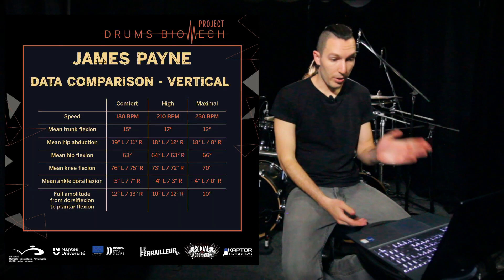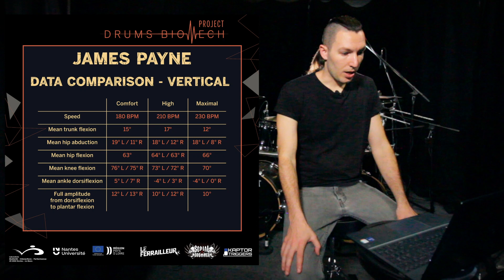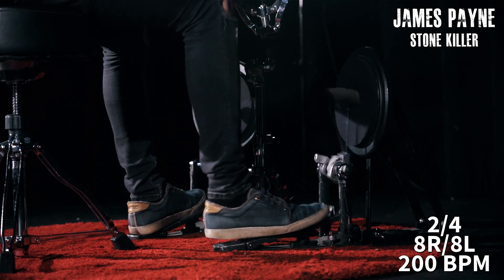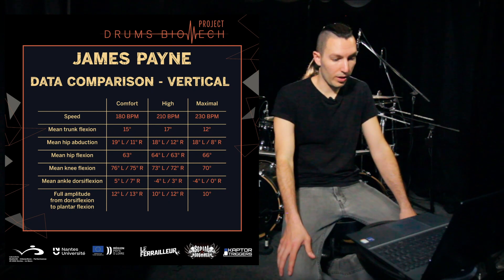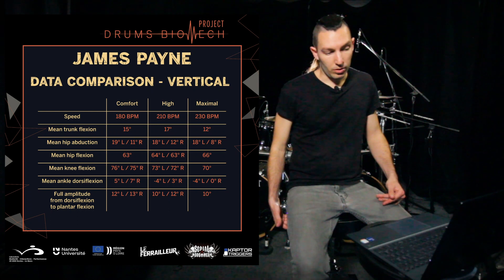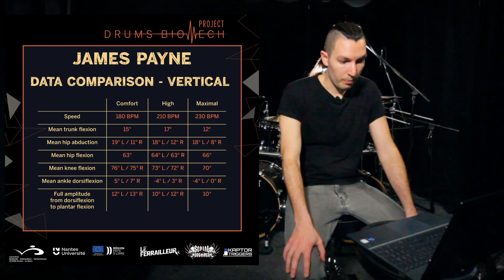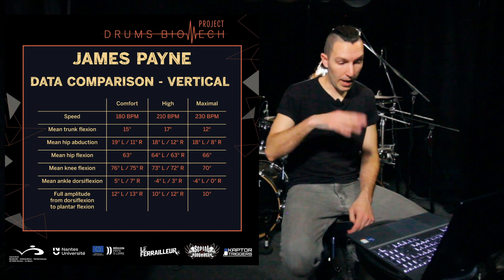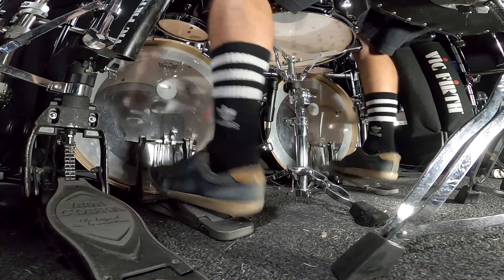Comparison Of Body Posture At Different Speeds - James Payne & Drums Biomech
In this video I comment on the results that I had from my experiment done from Bio-Mechanic engineer researcher Aurelie Sarcher for the Drums Biomech project! Here we can see how my posture was slightly changing as we were increasing the speed at which I was playing the pedals and I explain why that is happening. There is a lot of interesting data that we can take from this research!

If you want to see the full video of the 'Bio-Mechanic Research: Results Video 01' you can find

If you are a member or have already purchased this lesson in the past you will have access to the video free of charge.